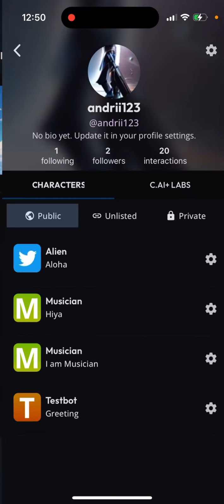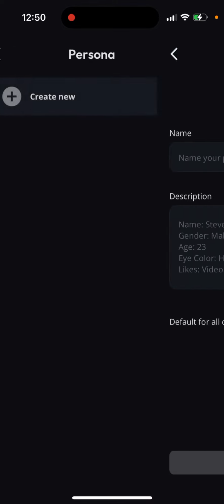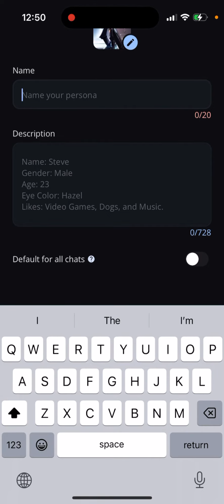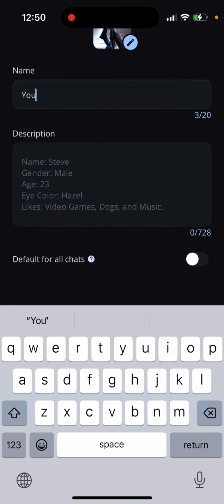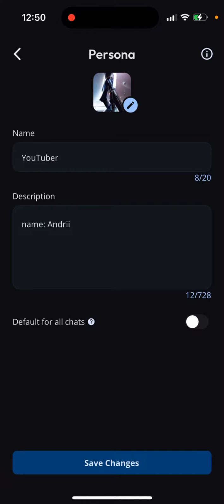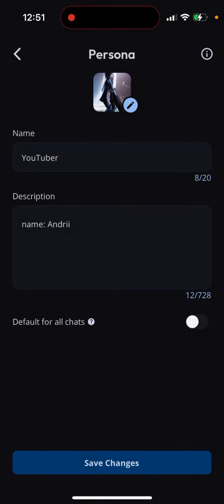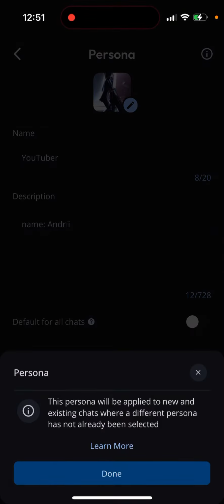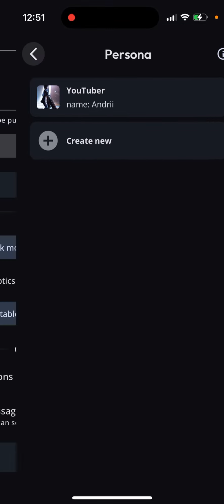Character.ai persona - how to create? Full overview